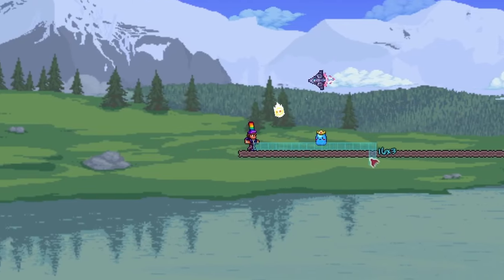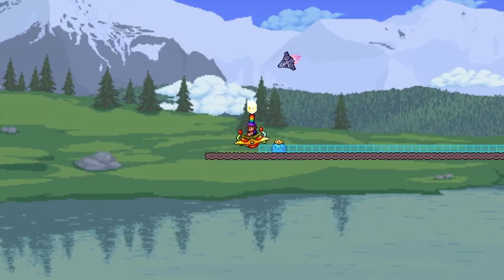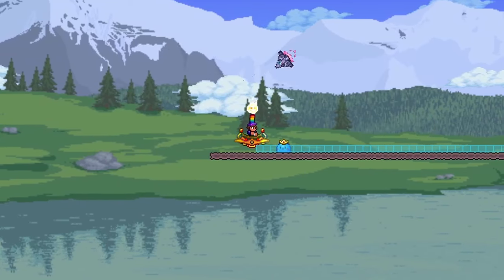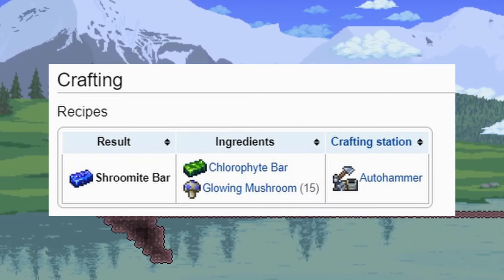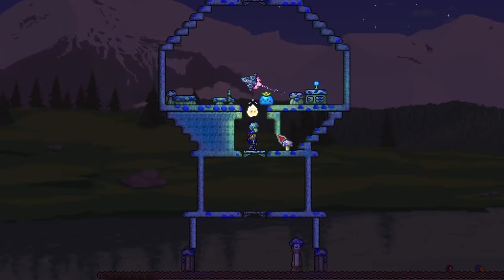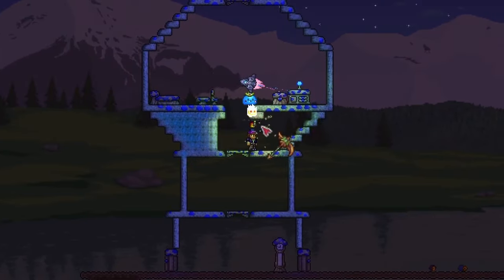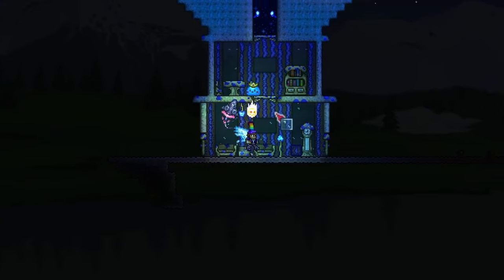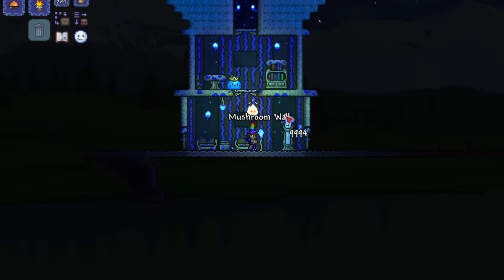The Quickest Way to Get the Truffle NPC in Terraria! (Works in Terraria 1.4)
The Truffle NPC is one of the trickiest NPCs to get in Terraria. Not because he's actually difficult to get, but because the instructions to get him can be confusing. In this video, I'll clarify and go over exactly what you need to do to get him as quickly as possible so that you can start producing endgame shroomite gear. Leave a like for more content like this and I hope you enjoy the video! :)

Helpful Official Terraria Wiki Pages 🌳